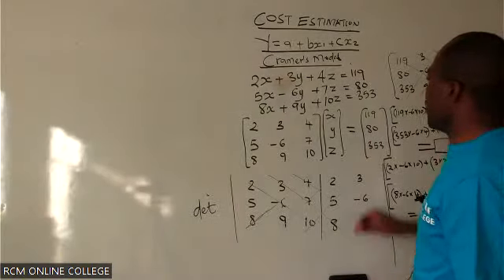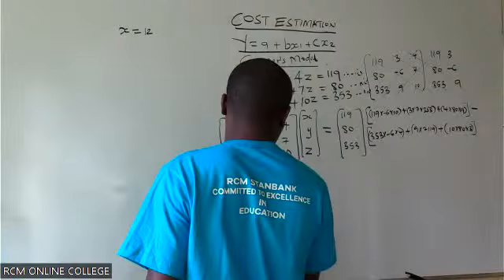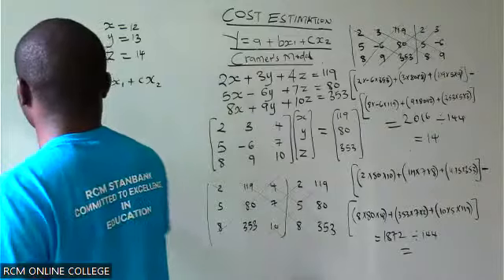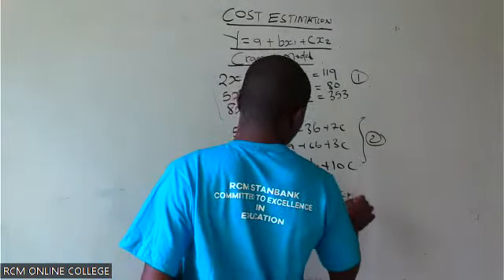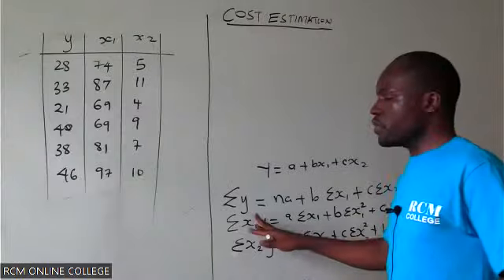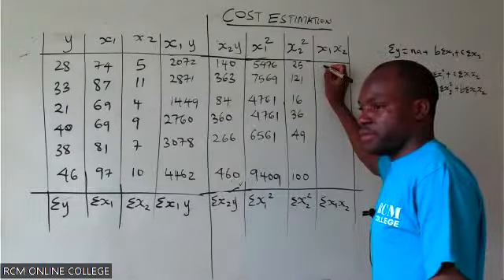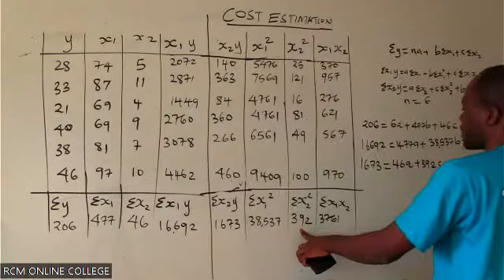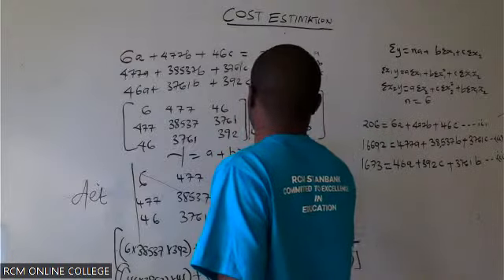AMA-Cost estimation method-CPA KENYA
Secure Your Future with Kasneb Foundation Loans at RCM Online College
At RCM Online College, we believe financial challenges should never stand in the way of your education. The Kasneb Foundation Loan is here to support you—cover your tuition, stay focused on your studies, and complete your course on time.
Don’t let finances hold you back. Apply for the loan today, stay on track, and turn your dreams into reality. Your success story begins here!
We also invite you to join our WhatsApp HELB group for more information and guidance on the loan application process. Our dedicated team is ready to assist you every step of the way, ensuring your application is smooth and successful.
Know some fact that we don't